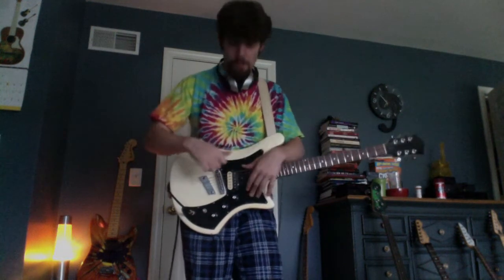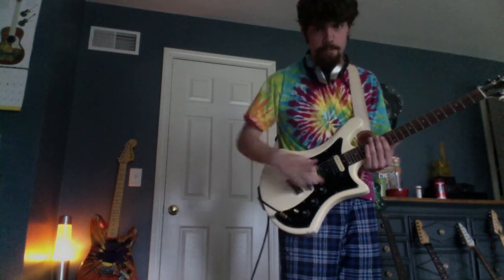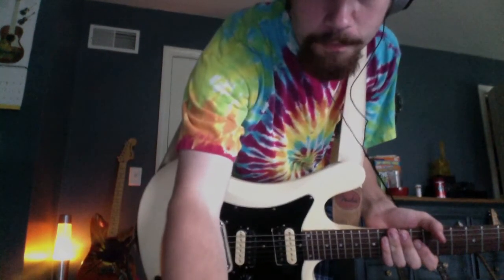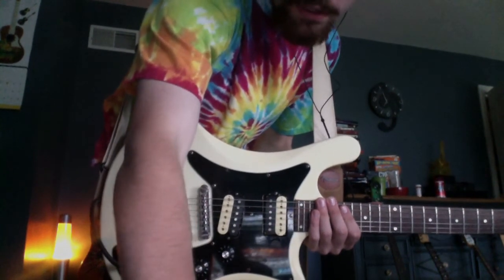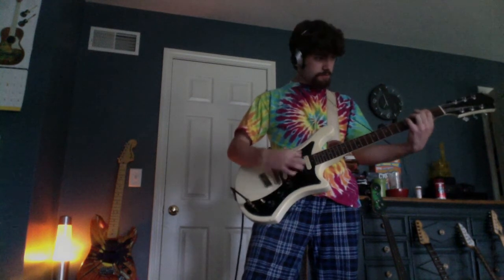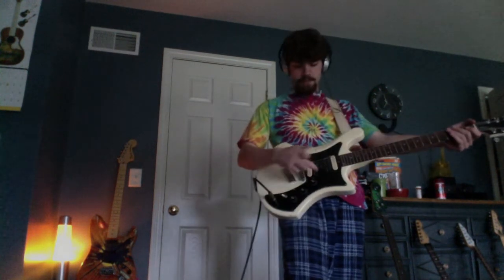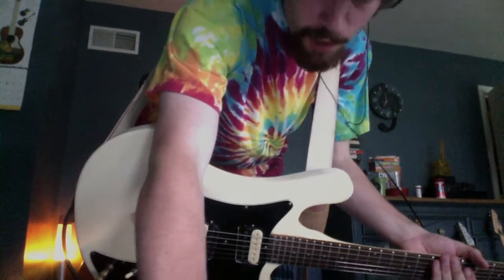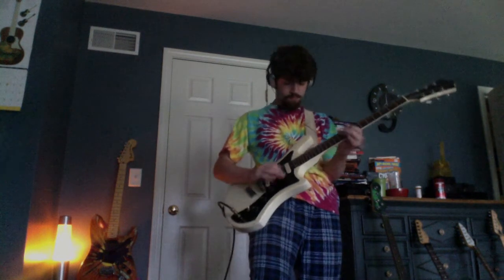Guild S 60-D With "Scott Grove Humbucker Mod"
Owned by Chuckie Greenwood.